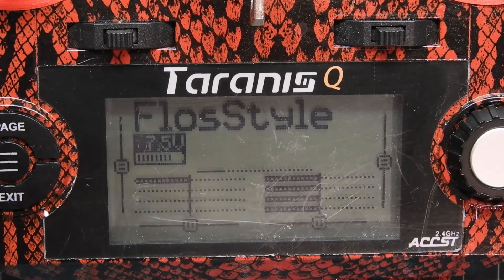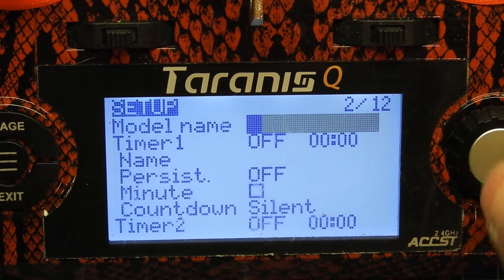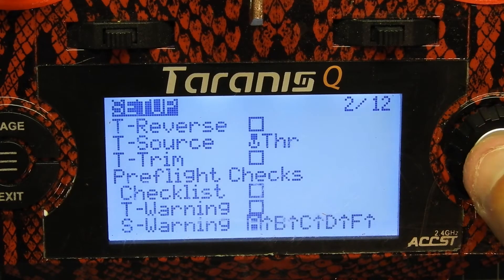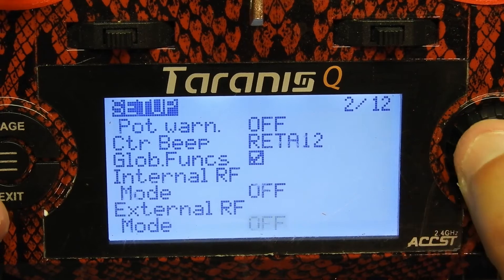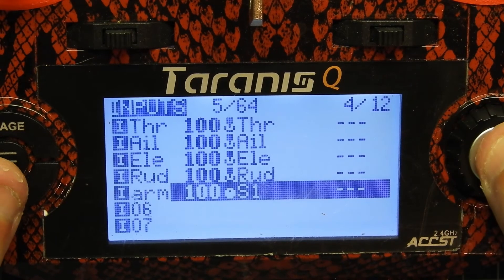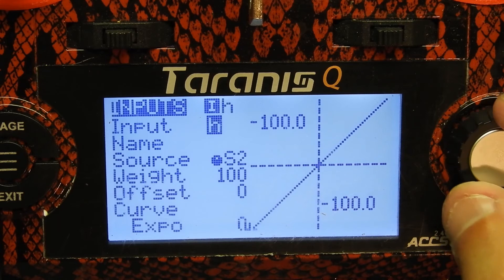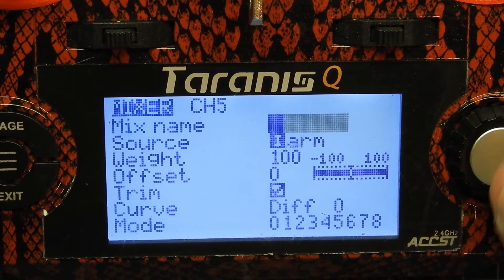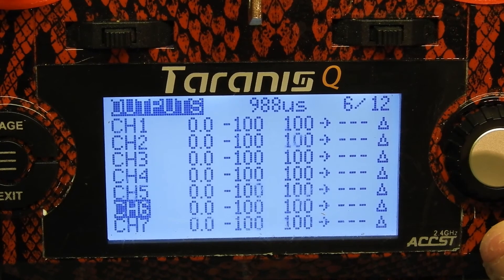How to Setup a Taranis Radio - New Model Setup & Setup Your Switches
In this video I go over how to setup a new model on your Frsky Taranis radio and also how to setup all your switches so you can assign functions to them through your flight controller software of your choice.

Recommended Gear
*RacedayQuads*

Bundle Deals
Radios
Goggles
Frames
Flight Controllers
Motors
Receivers
FPV
Batteries
ESCS
BNF Quads
Misc
*Banggood*